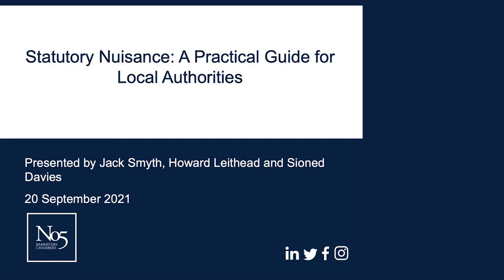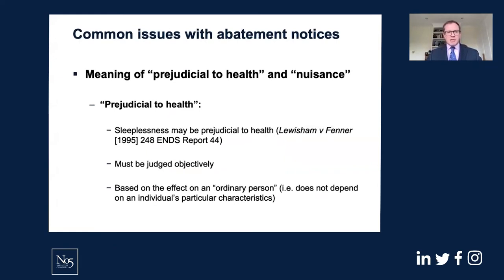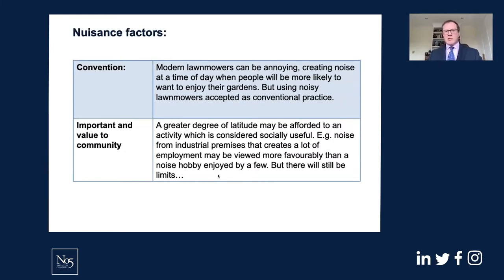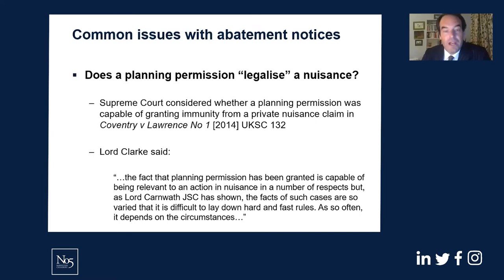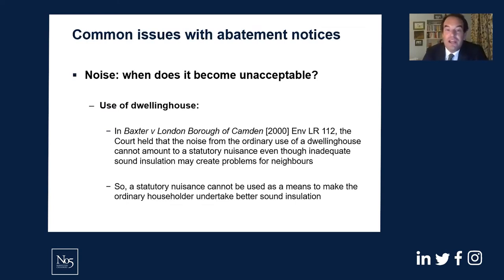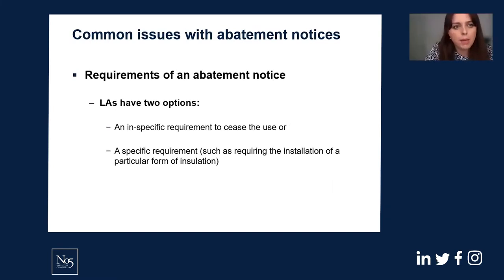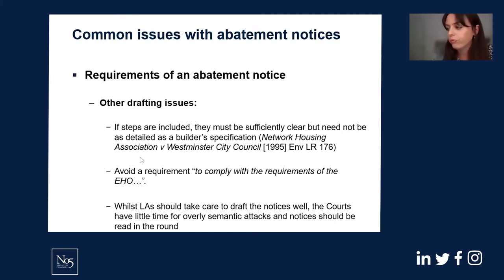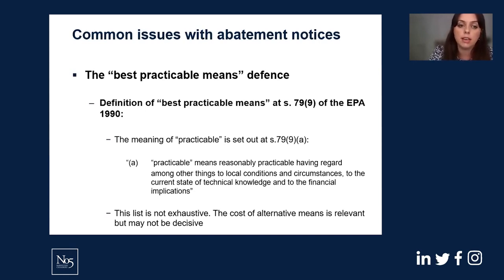Statutory Nuisance Webinar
Statutory Nuisance: a practical guide for local authorities by No5's Jack Smyth, Howard Leithead, and Sioned Davies

Statutory nuisance is a legislative means of remedying a range of unacceptable situations. This talk will set out the issues that local authorities are most frequently required to deal with and provide practical guidance. The topics that will be covered include common problems with abatement notices, when to seek injunctions, and recent developments in the law.